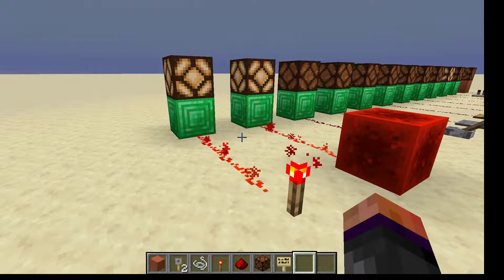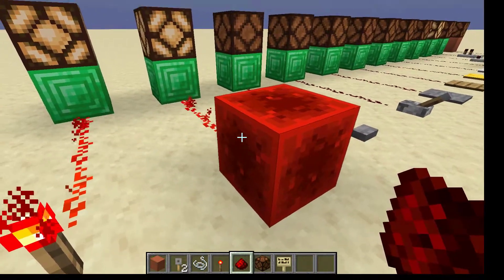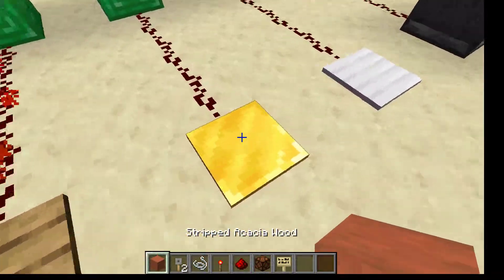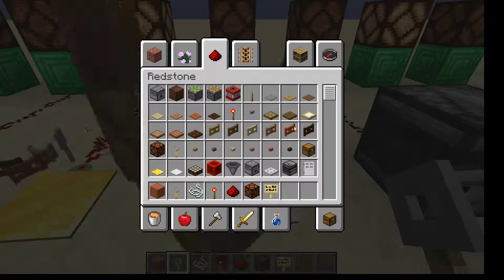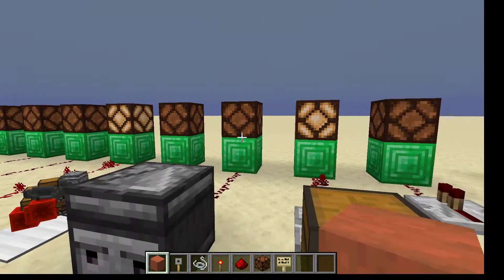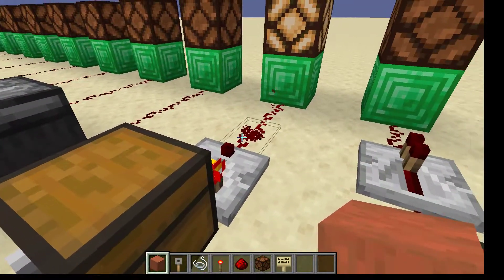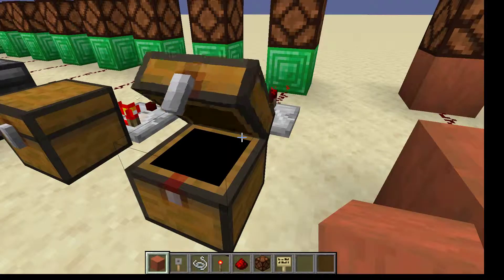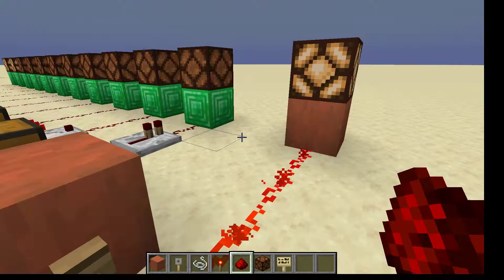Redstone Basics: Redstone sources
In this video I demonstrate the various ways you can generate redstone power for your various projects.